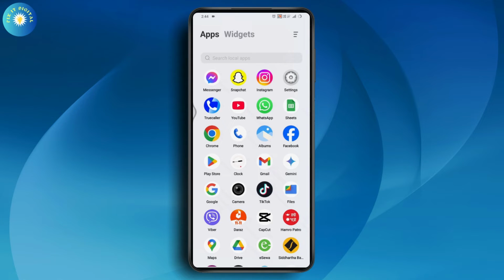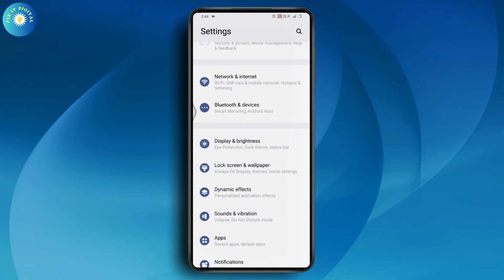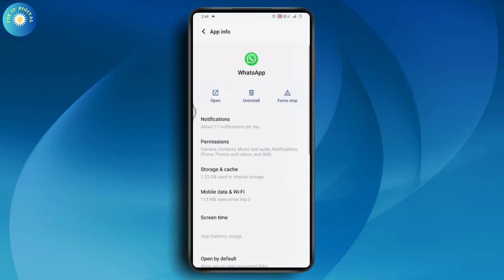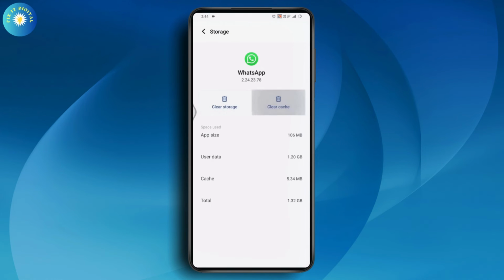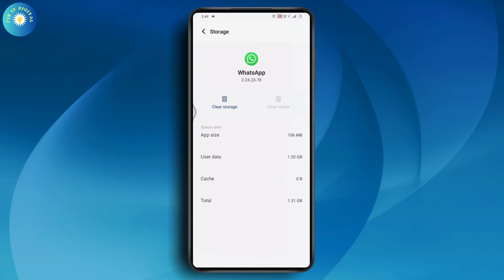Problem Fixed WhatsApp Screen Goes Black When Playing WhatsApp Voice Message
How To Fix WhatsApp Screen Goes Black When Playing WhatsApp Voice Message
whatsapp voice message play screen off problem
screen off during whatsapp voice massage
whatsapp voice message screen off problem
how to solve whatsapp audio play screen off problem
whatsapp voice message problem screen off

To fix the issue of the WhatsApp screen going black when playing voice messages, start by checking if your screen protector or phone cover is interfering with the proximity sensor. Make sure your finger isn't covering the sensor while playing the message. If the issue persists, go to Settings - Apps - WhatsApp - Permissions and ensure all are granted. Then, clear the app's cache and check for updates in the Play Store.

0:00 - Introduction
0:05 - Checking for screen protector or cover issues
0:20 - Avoiding interference with the proximity sensor
0:40 - Clearing cache and checking app permissions
1:00 - Updating WhatsApp
1:10 - Final Steps